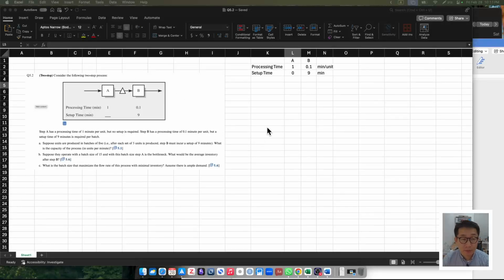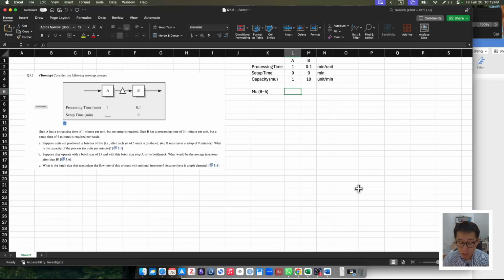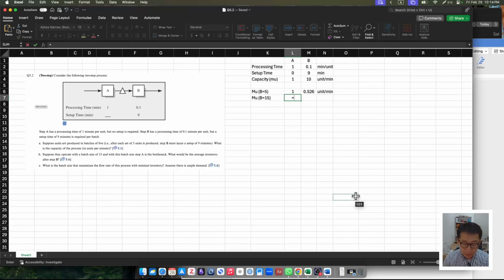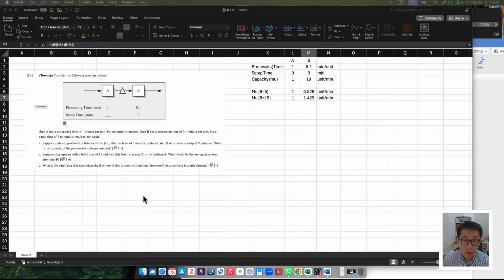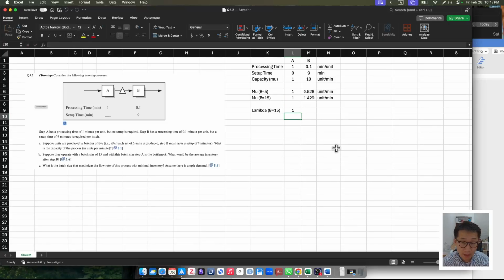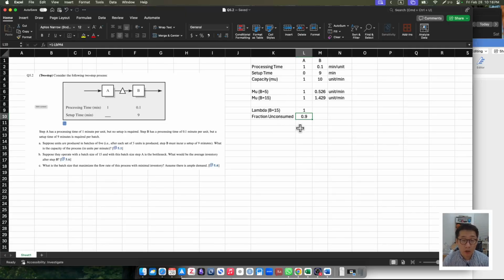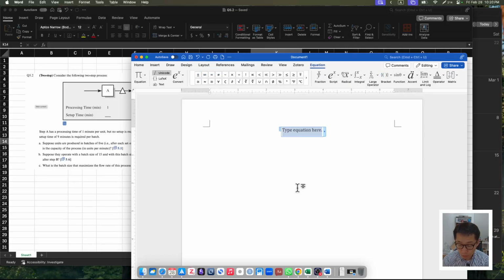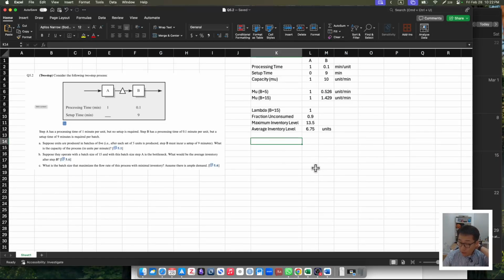Ch05. Two Step Process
Q5.2 Two-Step Process
Cachon and Terwiesch (5th): Matching Supply with Demand: An Introduction to Operations Management
MBA 205
CH05. Process Flow Disruption, Batch Size, Inventory